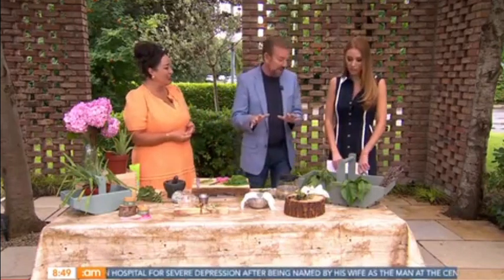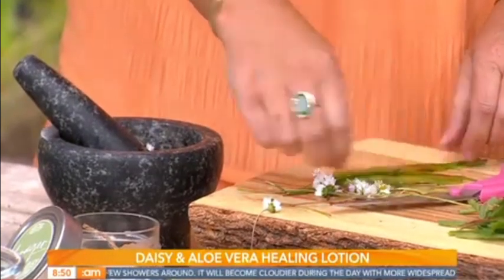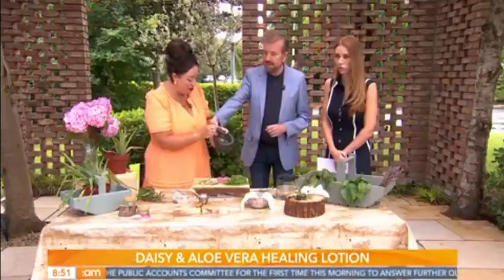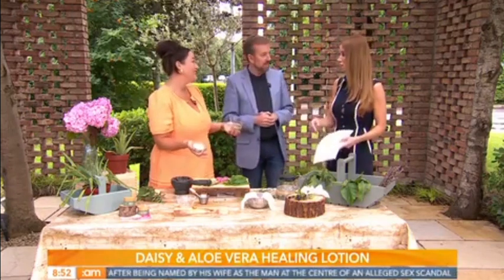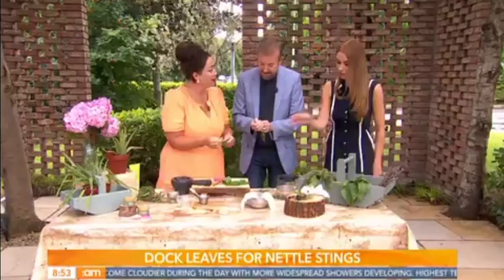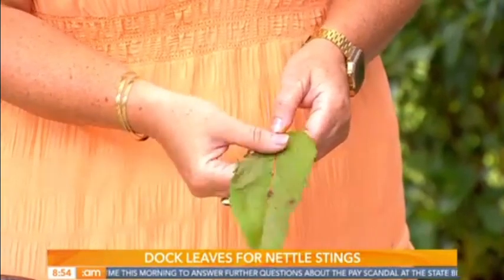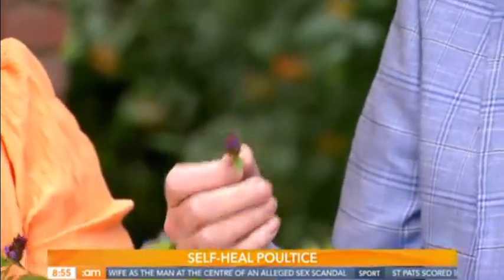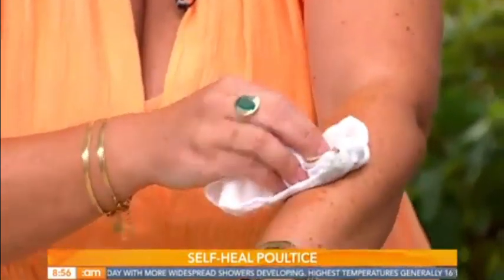Foraged First Aid Kit with Feebee on Ireland AM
Forage your own healing plants this Summer with tips and recipes from Feebee of Forager.ie as seen on Ireland AM 13/July/23